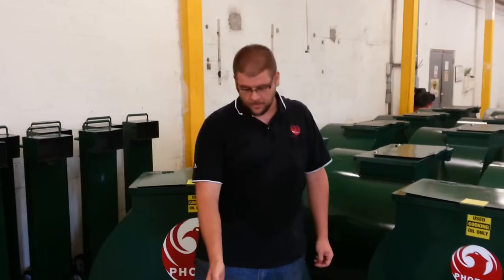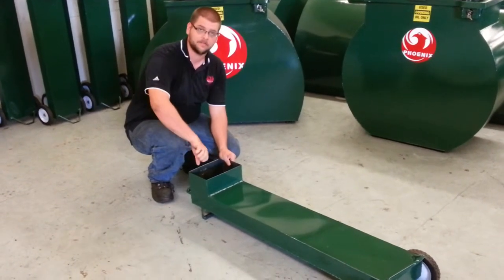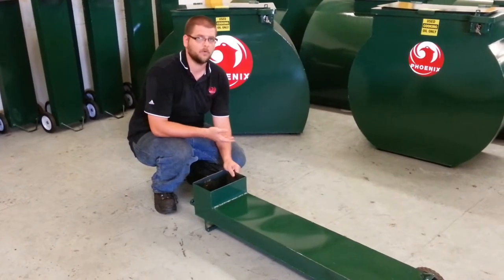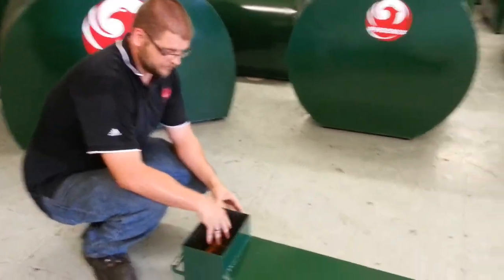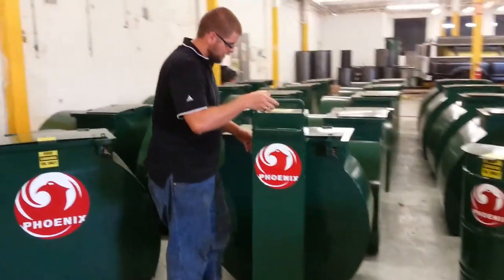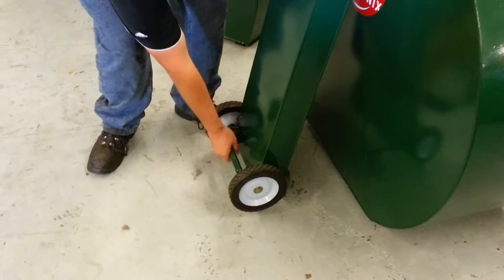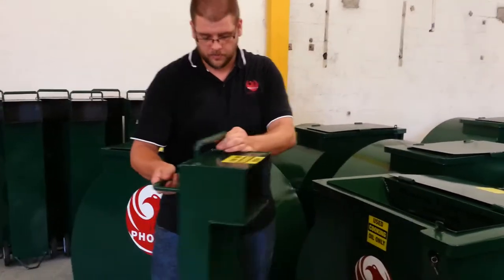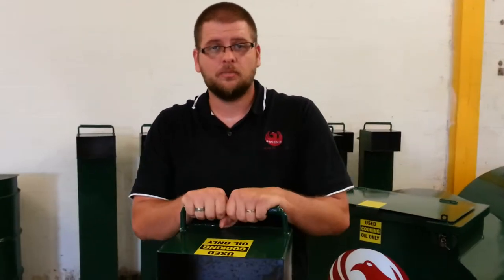Oil Dolly - For Yellow Grease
Oil Dolly,  Helps move your used cooking oil from inside to outside.   Stop workers comp, slips, and spills today!